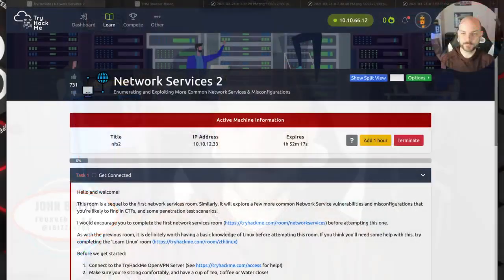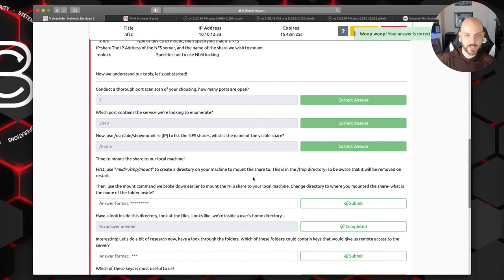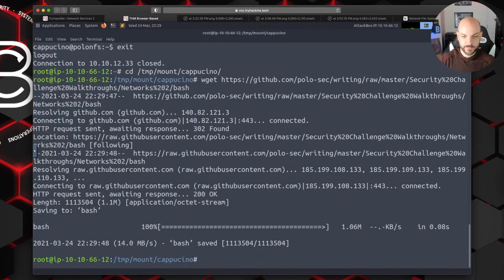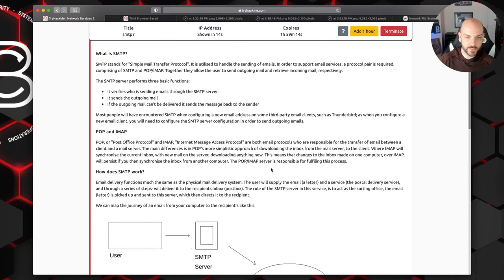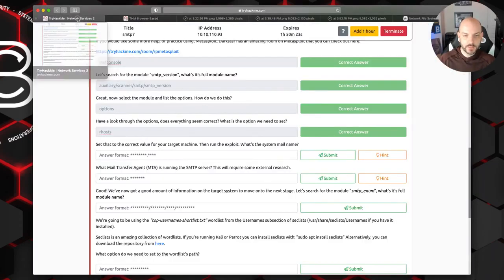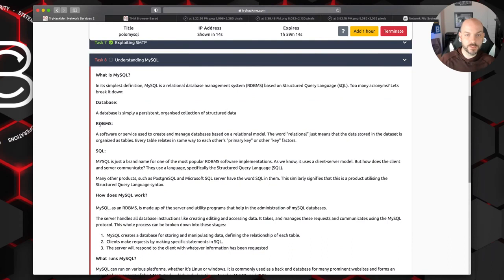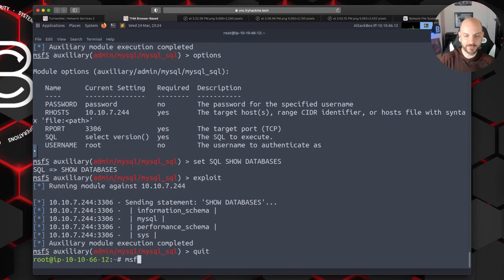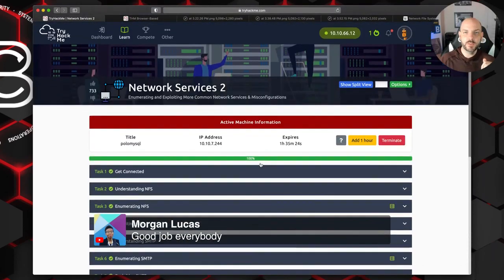5. 🗂️ NFS, SMTP, MySQL Pentesting Tutorial _ TryHackMe Pentest+ Network Services 2 Lab 🗂️education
Explore the intricacies of Network File System (NFS), Simple Mail Transfer Protocol (SMTP), and MySQL through a comprehensive pentesting tutorial in Try HackMe's Pentest+ Network Services 2 Lab. 🗂️ Dive deep into the world of cybersecurity as you unravel the vulnerabilities and security measures associated with these critical network services. 💻

In Lecture 5, embark on a journey through NFS, unraveling its file-sharing mechanisms and discovering potential exploits that hackers might leverage. 🕵️‍♂️ Understand the importance of securing NFS to safeguard sensitive data and fortify your knowledge in network security. 🛡️

Shift your focus to SMTP, the backbone of email communication. Explore its vulnerabilities, potential attacks, and learn how to conduct penetration testing to strengthen email security. 📧 Gain valuable insights into safeguarding against phishing, spam, and other SMTP-related threats. 🔒

Navigate the realm of MySQL, a powerful relational database management system. Uncover the intricacies of MySQL security and master the art of penetration testing to identify and patch potential vulnerabilities. 🖥️

As you progress through the Try HackMe Pentest+ Network Services 2 Lab, hone your skills in ethical hacking and cybersecurity, gaining practical knowledge that can be applied in real-world scenarios. 🚀 Whether you're a beginner or an experienced professional, this tutorial offers a comprehensive guide to enhance your understanding of NFS, SMTP, and MySQL pentesting. 🌐

Equip yourself with the tools and knowledge needed to secure network services, protecting against cyber threats and ensuring the integrity of critical data. 🤓💻 Stay ahead in the ever-evolving landscape of cybersecurity with hands-on experience and expert insights provided in this in-depth tutorial. 🌐🔐